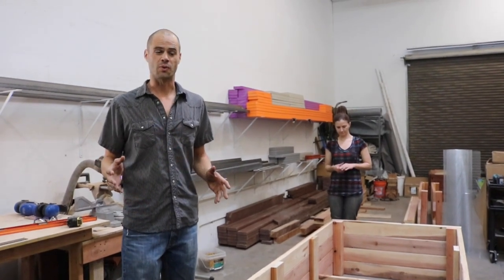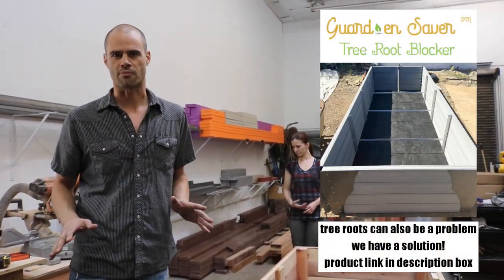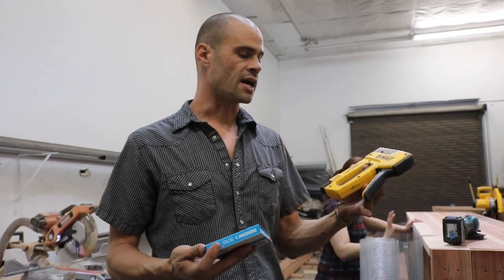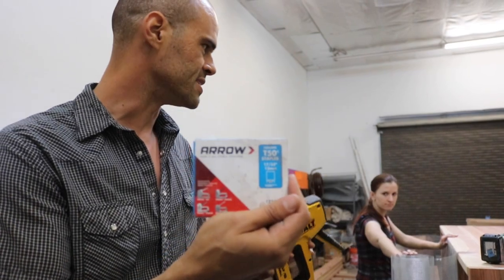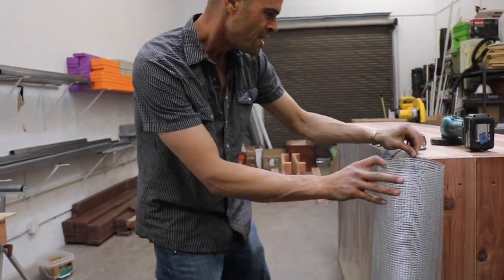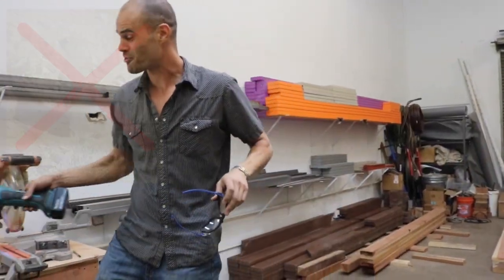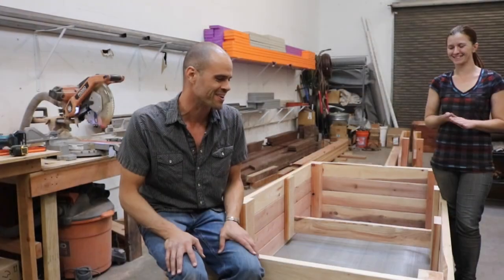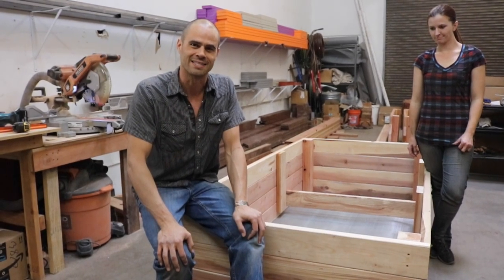How to Protect Your Raised Garden Bed from Rodents: Installing a Rodent Barrier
Using the techniques in this video, you can learn how to add a rodent barrier to your raised garden bed, a necessary addition to your raised garden bed project if ground squirrels or other digging rodents are a problem in your area. Once digging rodents such as mice, rats, chipmunks, voles, groundhogs, and gophers get into your garden bed, they can be very difficult to get rid of and often result in having to trap or even kill them. Using prevention methods such as a physical barrier can help you avoid having to take such extreme action to protect your raised garden beds.

This video is an excerpt from our wood-raised garden bed build class linked below.

In the full how-to class video, we are using some simple woodworking techniques to build a truly stunning wooden raised garden bed. The owner of Thrive and Grow Gardens, Michael Ismail, has been building some of the finest raised garden beds for 9 years. In this video, Michael shares with you his process and doesn't hold anything back, showing you every little thing he does to build the most beautiful wood garden beds around. Using this video to guide you through your raised garden bed project will give you a fantastic opportunity to learn both basic and intermediate techniques that can greatly improve your woodworking skills.

Michael will cover everything you need to know from the basics of selecting wood, the tools you will need, and how to use them, making cuts, assembling, drilling, countersinking, installing a bench, installing a rodent barrier, sanding, and staining.

Product recommendations:
Hardware cloth
Makita cut off grinder
Dewalt Heavy-Duty Aluminum Stapler/Brad Nailer
Staples T-50 5000PK STAPLE 5/16"

Check out what else we're up to!

Thrive and Grow Gardens' website features gorgeous custom-raised garden beds, education, and more:

Soundstripe song used in this video:
"We Are Builders" by Nitro
code: TNIUDO2BJ24WOSRP